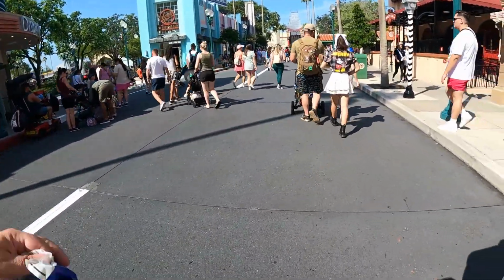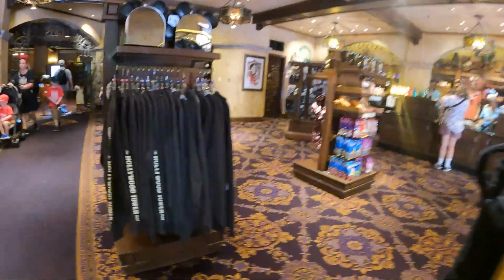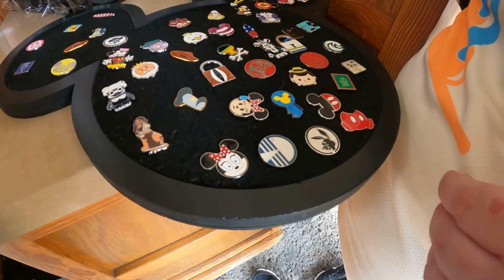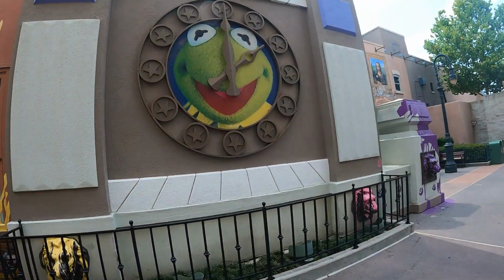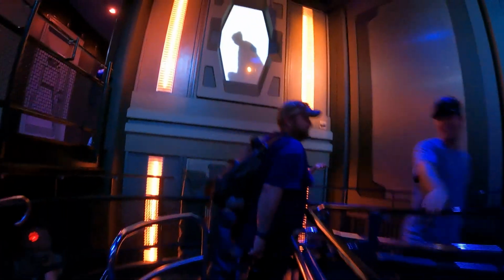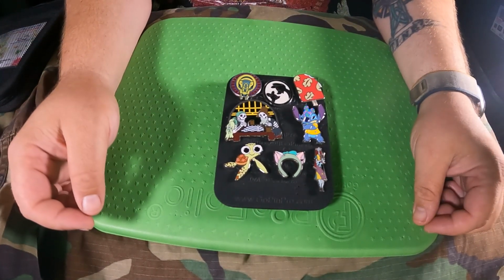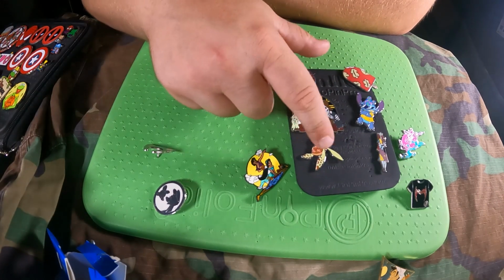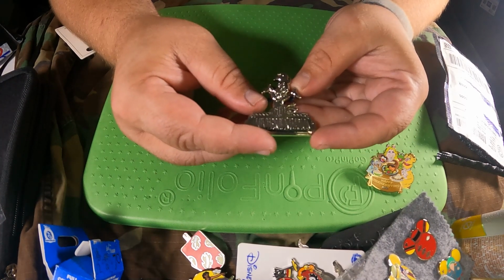Last visit to Muppet Vision 3D @ Disney Hollywood Studios & pin trading the boards! What do we find?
Come along with us as we see Jim Henson's Muppet Vision 3D for the last time. Plus come along with us for out first-time pin trading off the boards at Disney's Hollywood Studios.